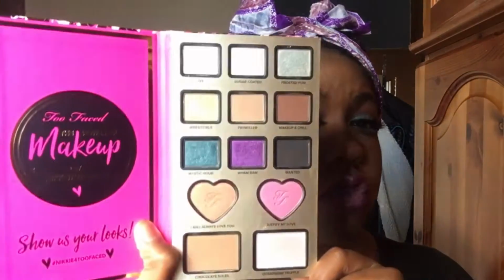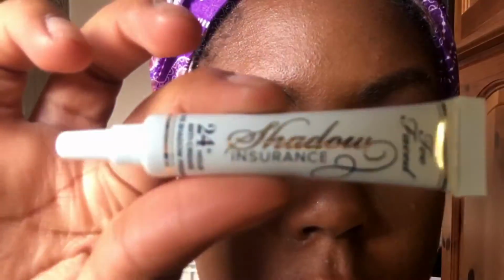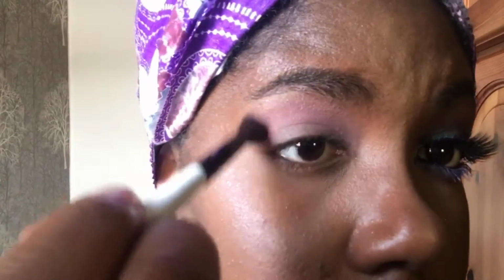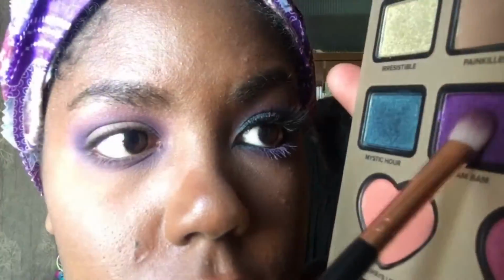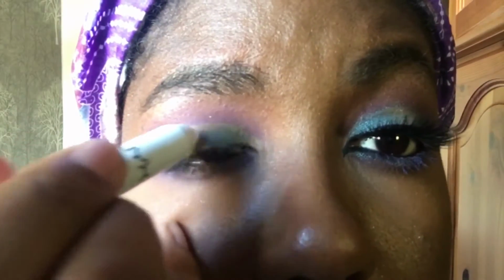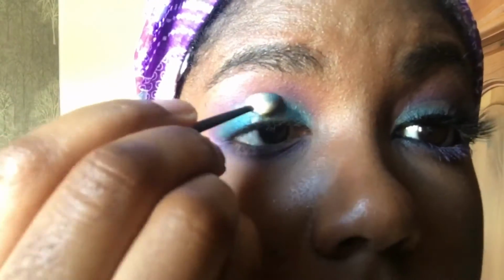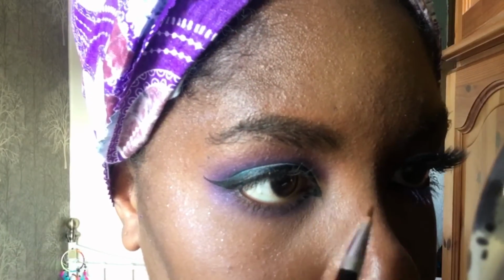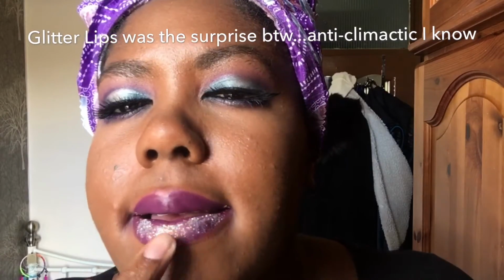The Power of Makeup Blue Halo Eye | Nikkitutorials x Too Faced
Hi guys! Today's tutorial features yet more blue! I'm starting to notice a theme here...

*take two*

Today's tutorial is featuring the Power of Makeup Collection by Too Faced in collaboration with beauty guru Nikkitutorials. If you haven't heard of her you must have been living under a rock...but honestly go check out her channel-after of course you've watched this video, liked it and shared it with every single person you've had any kind of brief encounter with in your entire life :)

Products Mentioned:
Too Faced The Power of Makeup Palette by Nikkitutorials
Too Faced Sketch Marker (Black)
Too Faced Better Than Sex Mascara (Purple!)
Too Faced Glamour Dust Glitter Pigment (Glitterally)
Starcrushed Minerals Loose Eyeshadow (Audacious Plum)
LA Girl Pro Conceal (Chestnut)
Hema Double Wear Waterproof Eye Pencil (12)

Other Products Used:
LA Girl Pro Conceal (Fawn/Mahogany)
Milani Conceal + Perfect 2-in-1 Foundation and Concealer (14 Golden Toffee)
Collection Sheer Loose Powder (Translucent)
Soap and Glory One Heck of a Blot Powder
Soap and Glory 2-in-1 Brow Archery (Dark Chocolate)
Anastasia Beverly Hills Moonchild Glow Kit (Purple Horseshoe)
MUA Intense Colour Eyeliner (Jet Black)
Freedom Pro Lipstick (Intense Noir)
L'Oreal Infallible Fixing Mist
Eyelure x Vegas Nay Lashes (Grand Glamour)